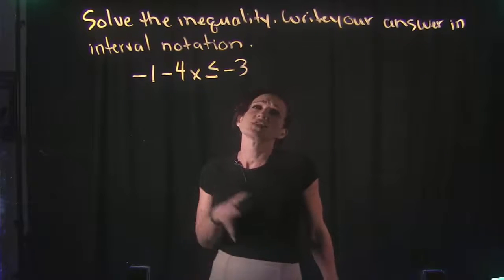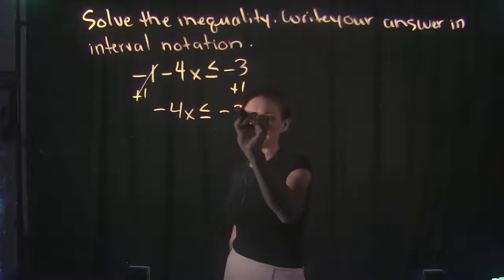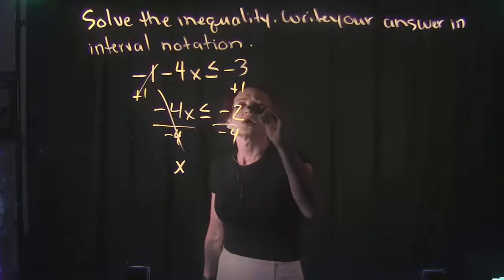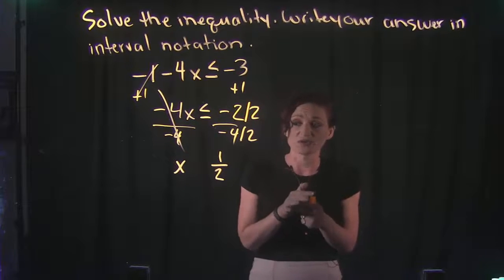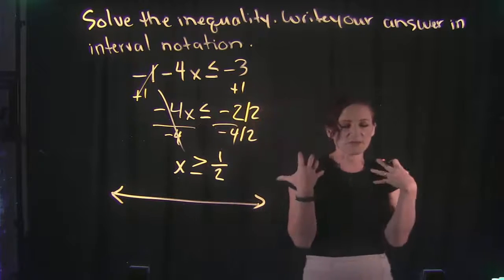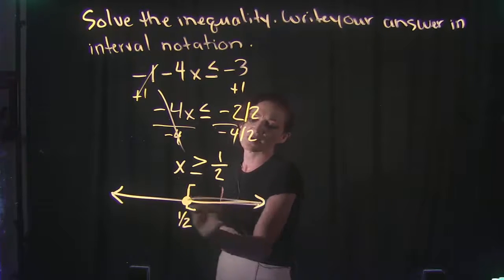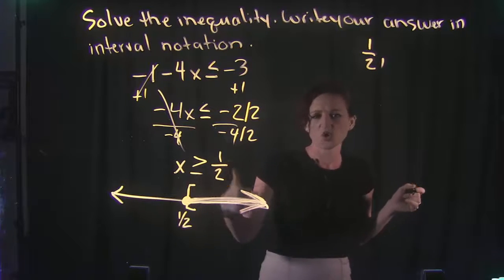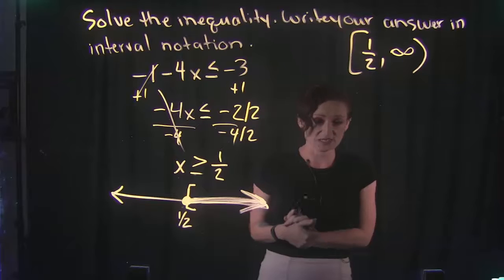Solve the Inequality Write your answer in interval notation